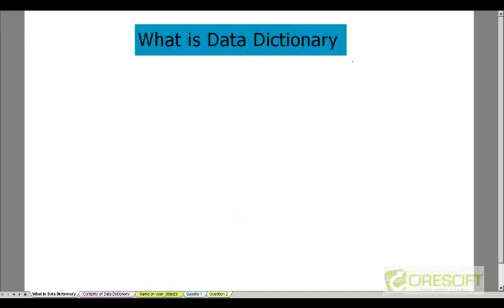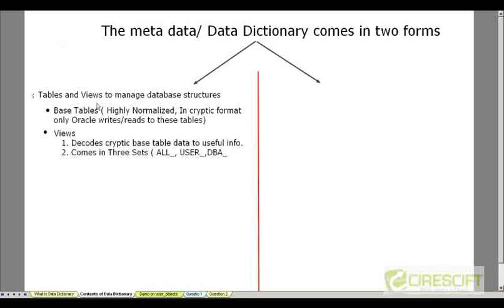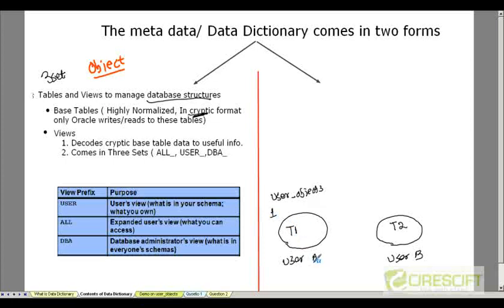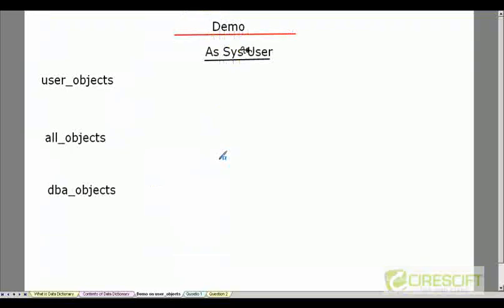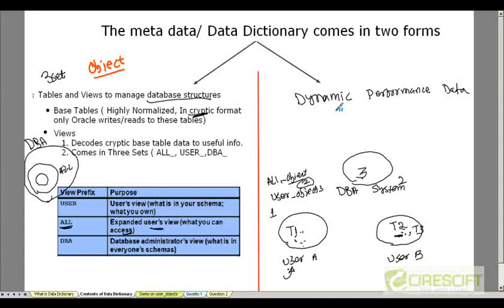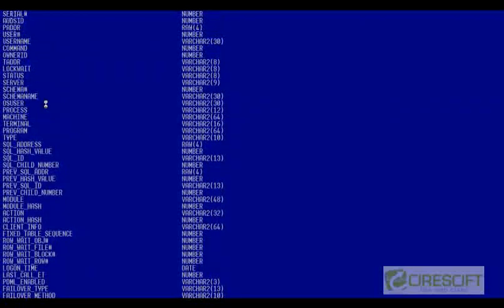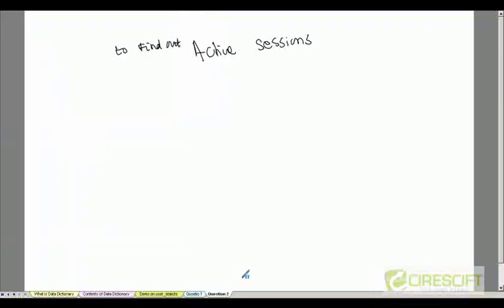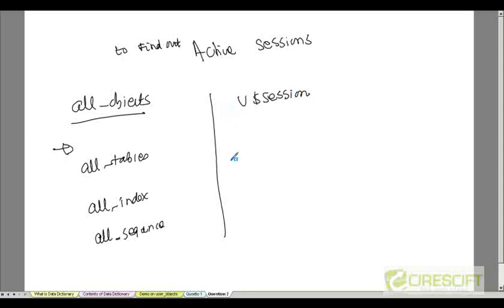Oracle Data Dictionary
Oracle

    1. Access to course videos and exercises
    2. View & manage your progress/pace
    3. In-class projects and code reviews
    4. Personal guidance from your Mentors